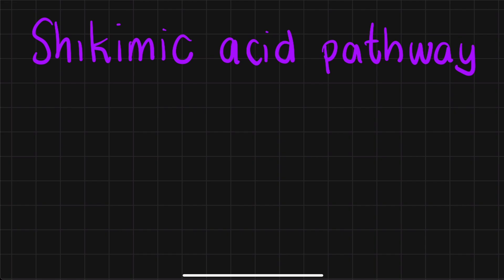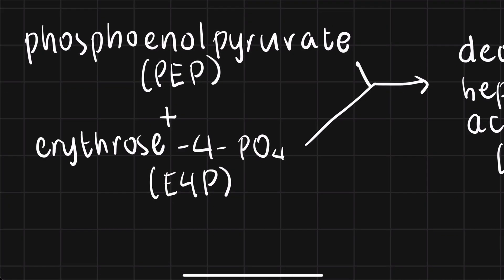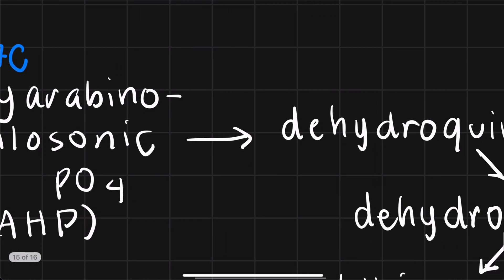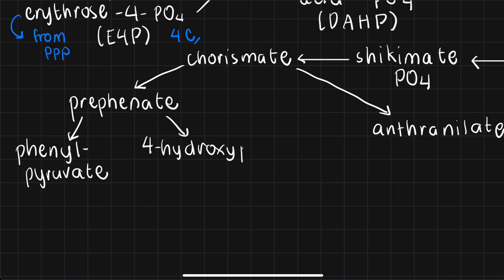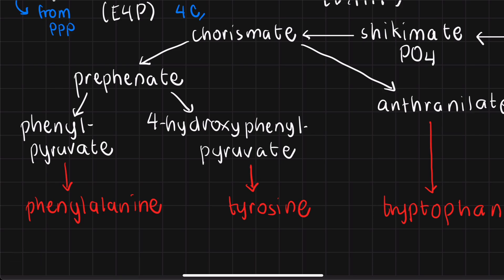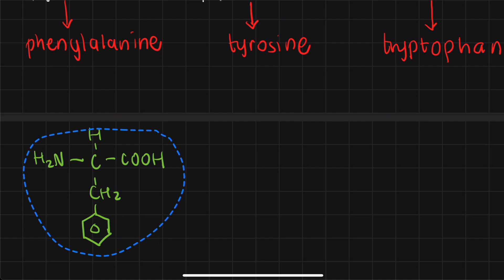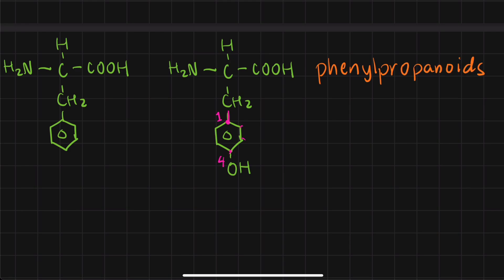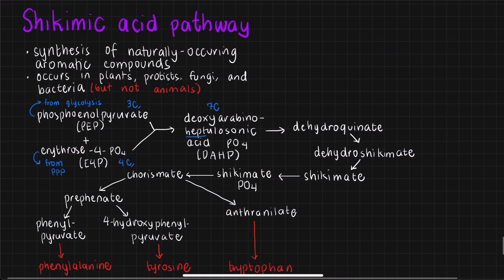Why does the Shikimate pathway matter?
The Shikimic acid pathway is one of the most important pathways for secondary metabolite biosynthesis which focuses on aromatic compounds.

0:00 Introduction
1:48 Pathway Steps
6:06 Amino acids
10:33 Other derivatives